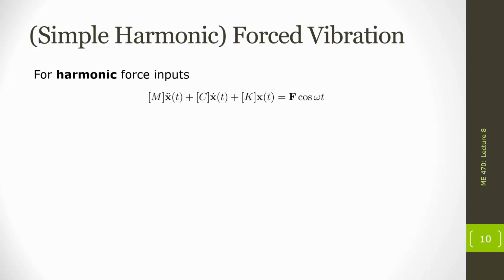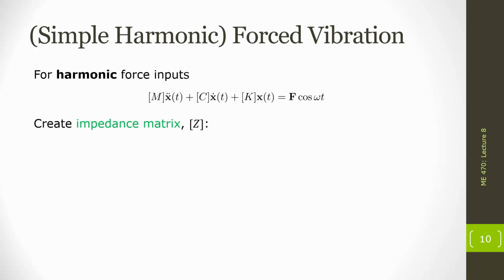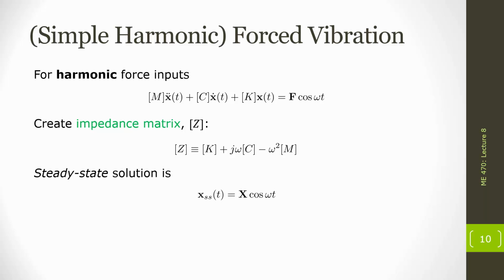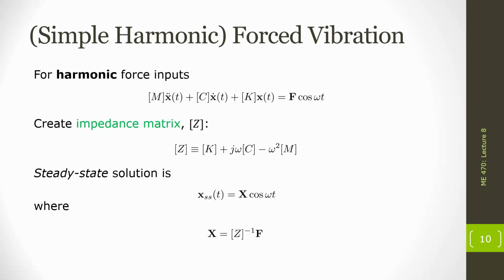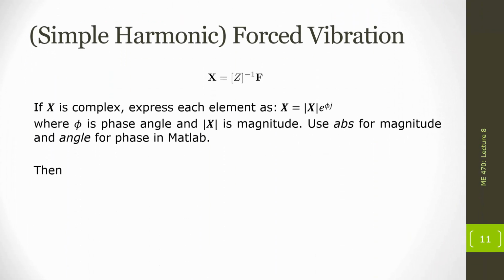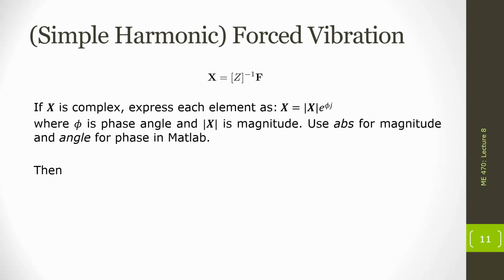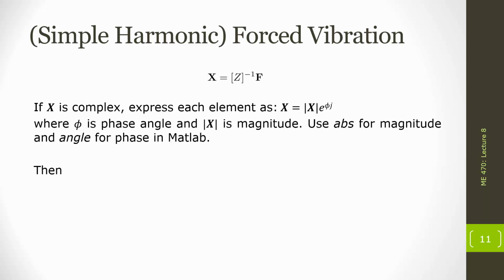ME 470 08 E Forced MDOF Systems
Steady-State Response of Forced Multi-Degree-of-Freedom (MDOF) Vibration Systems (Simple Harmonic Forcing)

This lesson shows how the steady-state solution for a forced MDOF system is found in the frequency domain using the same workflow as a forced 2DOF system. Starting from the matrix equation of motion

M x_ddot + C x_dot + K x = f0 cos(omega t + phi)

you will build the impedance (dynamic stiffness) matrix, solve for the complex response amplitudes, then convert each degree of freedom to an amplitude and phase for the final steady-state time response.

Main ideas
- All degrees of freedom oscillate at the driving frequency omega in steady state
- For the closed-form steady-state method here, every DOF is forced at the same omega and phase (amplitudes may differ by DOF)
- Define the impedance matrix: Z(omega) = K + i*omega*C - omega^2*M
- Solve for the complex amplitude vector: X = inv(Z)*F (or X = Z\F in MATLAB)
- With damping (C not zero), Z and X are complex
- Convert each entry Xi from Cartesian to polar form
  amplitude_i = abs(Xi)
  phase_i = angle(Xi)
- Steady-state response for each coordinate:
  xi(t) = amplitude_i * cos(omega t + phase_i)

Numerical solution tools (when forcing is not simple harmonic or the model is large)

Timestamps
0:00 Goal: steady-state forced response for MDOF systems
0:18 Matrix equation of motion and harmonic forcing setup
0:36 Forcing restriction for the closed-form steady-state method
0:47 Build the impedance matrix Z(omega)
1:00 Solve for the complex amplitude vector X
1:28 Why damping makes Z and X complex
1:47 Convert Cartesian form to polar form (amplitude and phase)
2:04 abs() and angle() for each degree of freedom
2:15 Final steady-state response for each coordinate